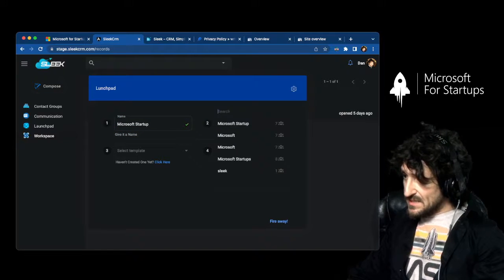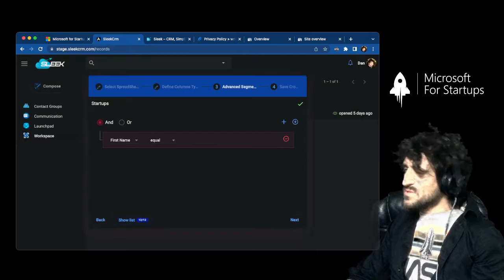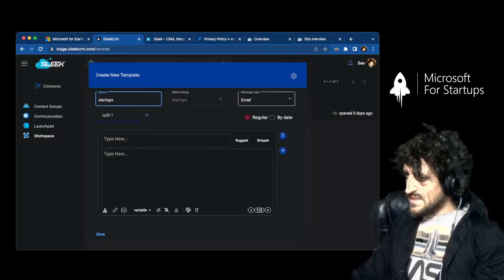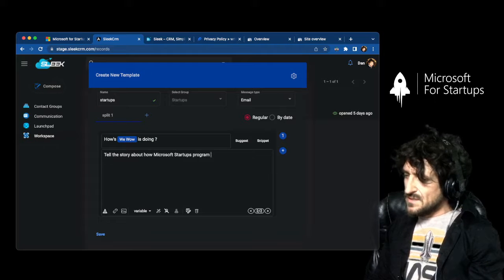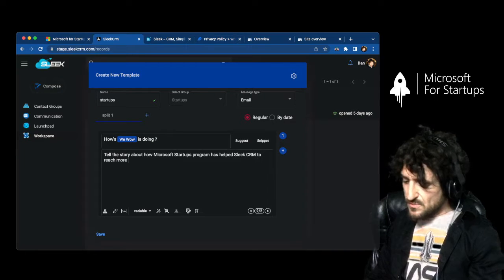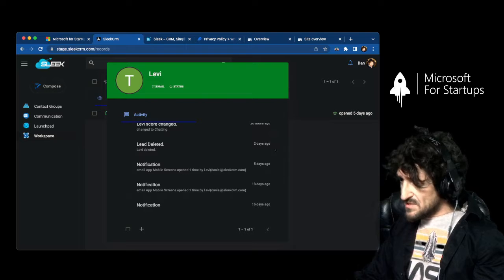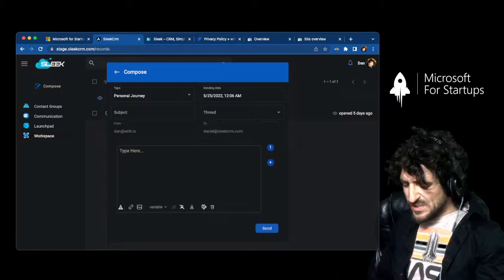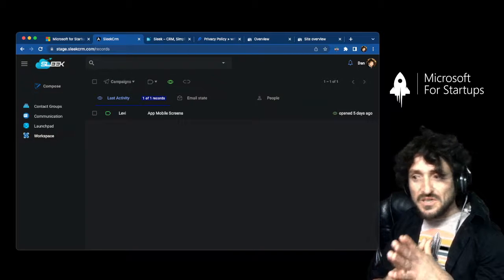Sleek CRM - Auth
Thanks for your time watching!